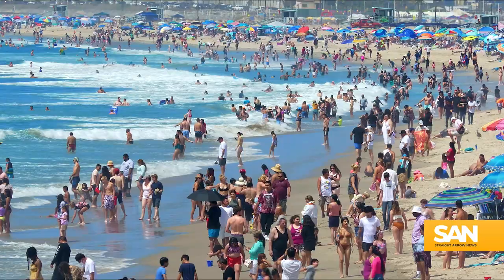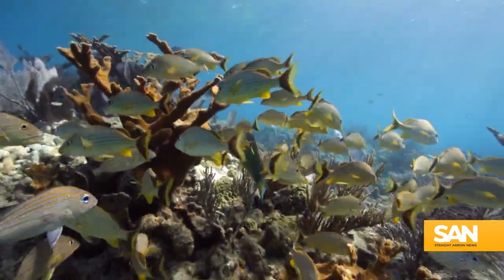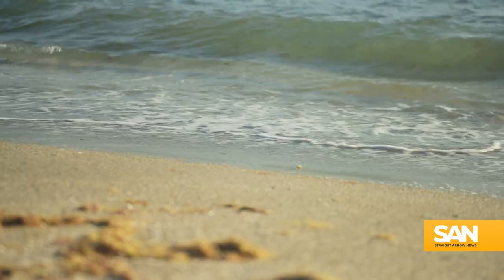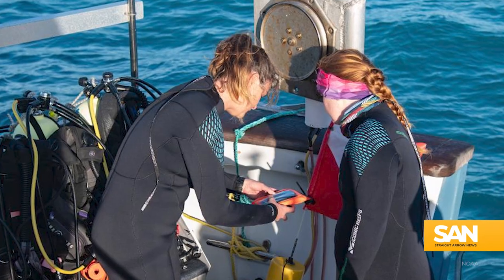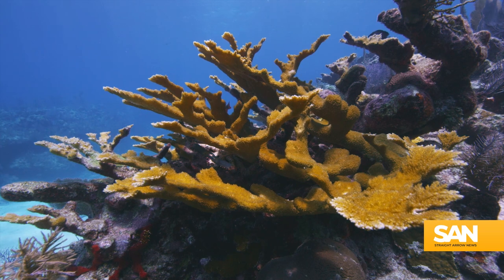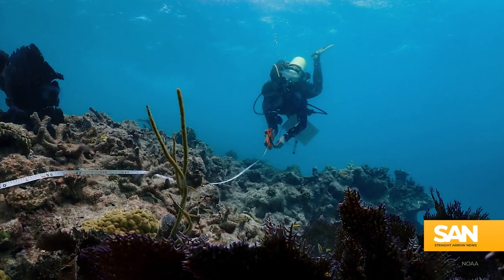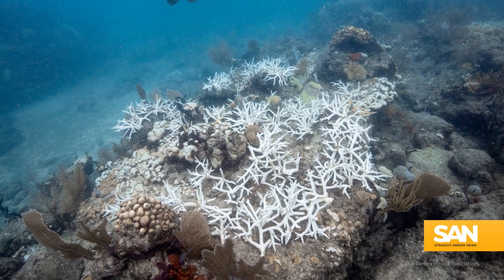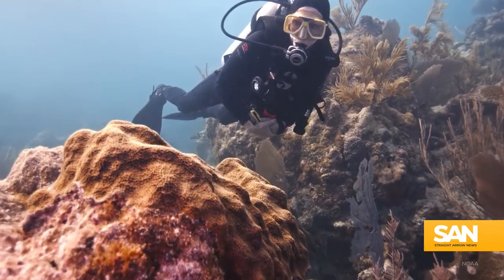NOAA reports Florida Key coral deaths after marine heat wave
February is on track to become the ninth month in a row with record-breaking temperatures, creating concerns for the health of the planet. In the Florida Keys, rising marine temperatures have been bleaching coral reefs.